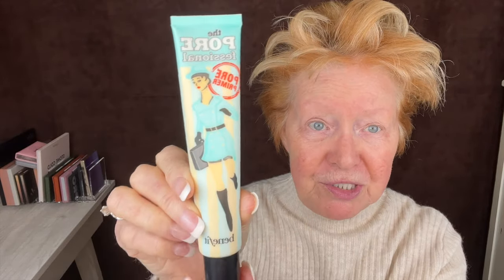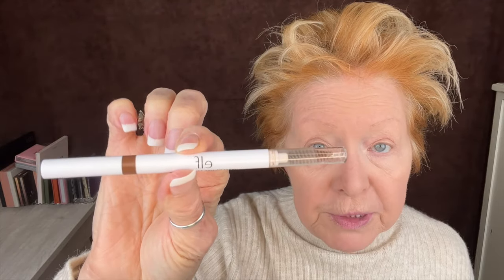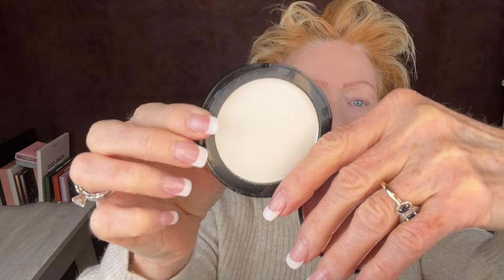MY SIMPLE EVERYDAY MAKEUP PRODUCTS Color Only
🌸HELLO SWEET FRIENDS,IN TODAY'S VIDEO I'M SHARING MY EVERYDAY MAKEUP PRODUCTS FOR AROUND MY HOME OR A QUICK ERRAND.

*PRIMER~BENIFIT PORE PROFESSIONAL
*FOUNDATION~ COVERGIRL SIMPLY AGELESS FOUNDATION (NATURAL IVORY #215
*CONCEALER~ELF WHITE CAP (LIGHT PEACH)
*POWDER~LAURA MERCIER TRANSULENT (TO SET CONCEALER)
*BROWS~ELF BROW PENCIL (ALBURN)
*POWDER~ ELF PERFECT FINISH HD
*MASCARA~ESSANCE PRINCESS LASH (BLACK)
*EYESHADOW~ELF EYESHADOW (LOVE YOU A LATTE)
*EYE LINER~FLOWER BEAUTY (BROWNSTONE)
*LIP LINER~L'OREAL (CORAL)
*LIPSTICH~ OLLAC (NEMO GO HOME #06 & SAHARA GOLD #10)
*LIP GLOSS~ NYX BUTTER GLOSS ( FORTURE COOKIE)
*BLUSH~ MILANI BAKED BLUSH (LUMINOSO)
*SKIN GLOW OIL~ SKINN DEVINE ELIXIR SKIN OIL